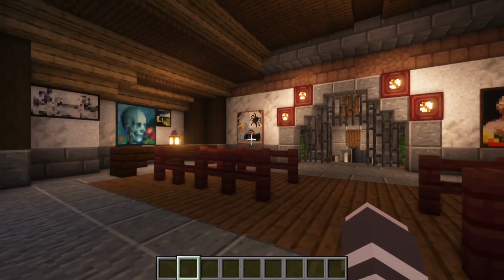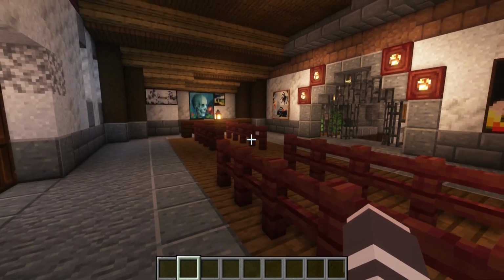Quick Build: The Deep Vault Bank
Sweetaffy's back in her creative minecraft world, where we're seeking treasures beneath the village streets, where the Deep Vault Bank sits, guarded by goblins